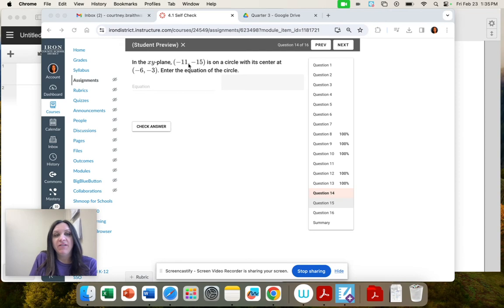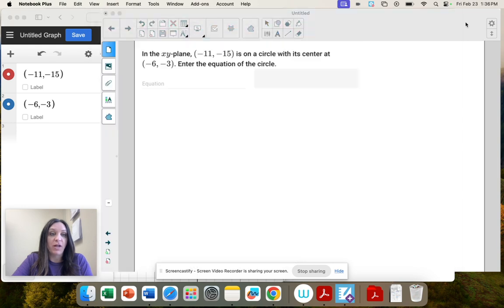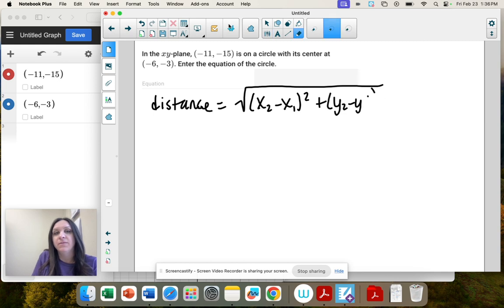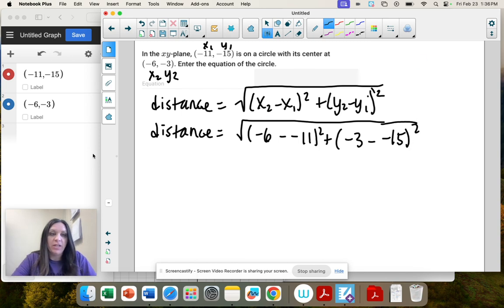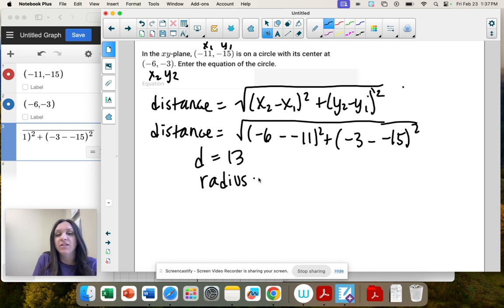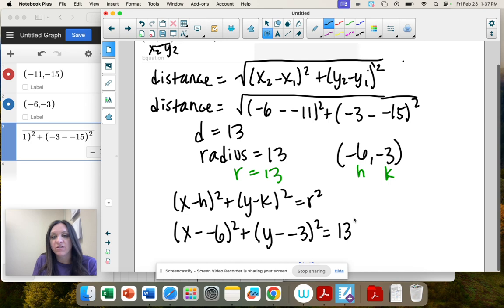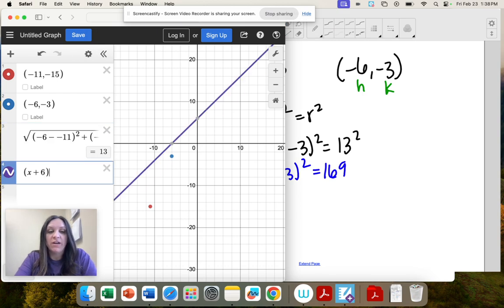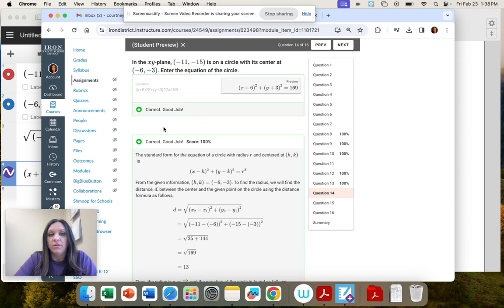Math 2 Q4, 4.1 #14